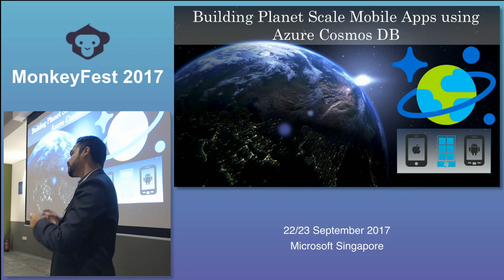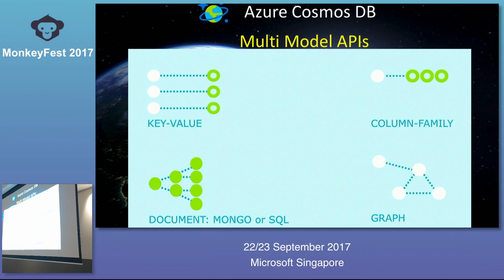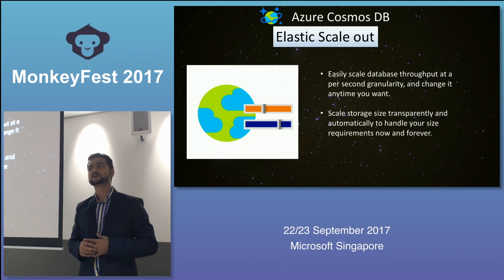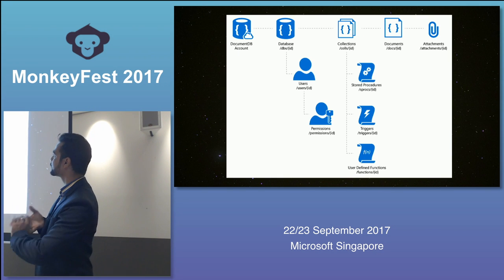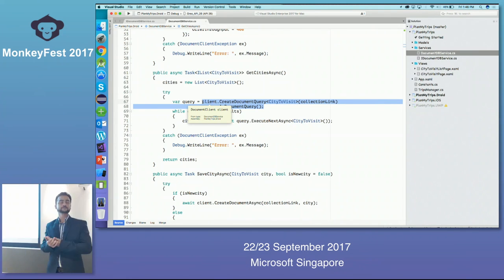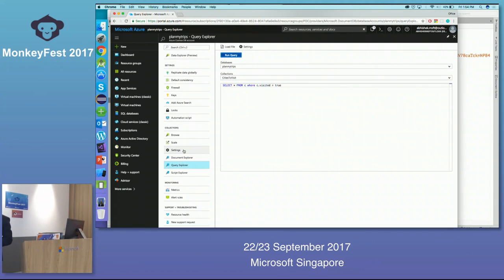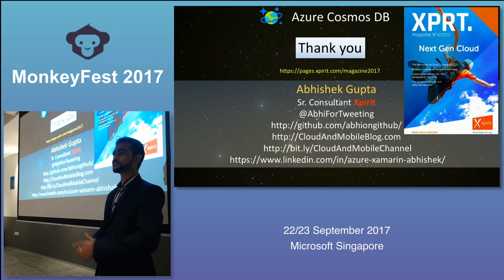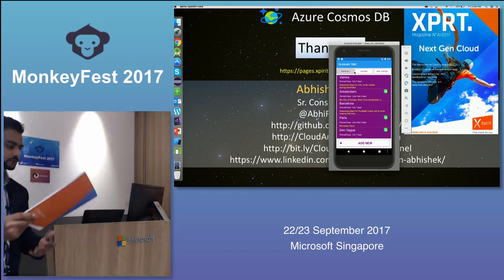Creating Planet Scale Mobile Apps using Azure CosmosDB - MonkeyFest 2017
Speaker: Abhishek Gupta